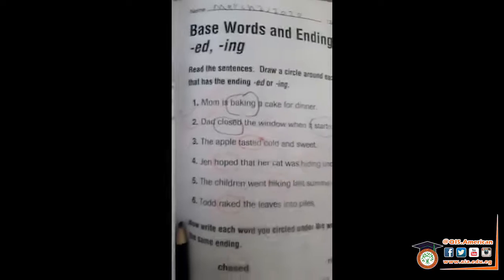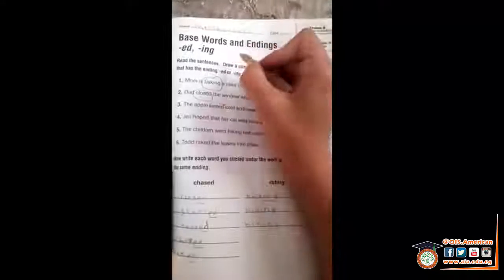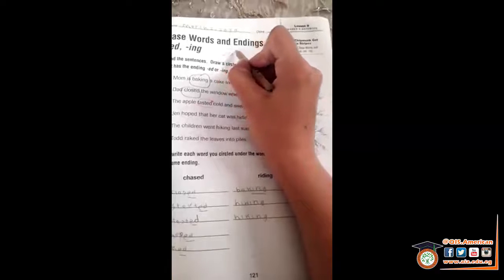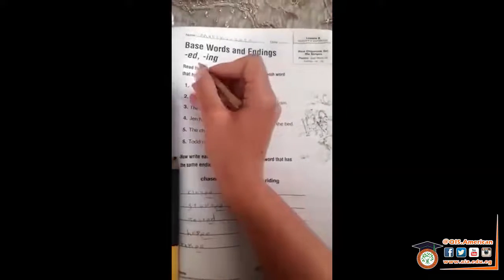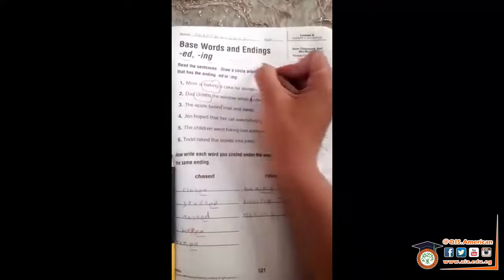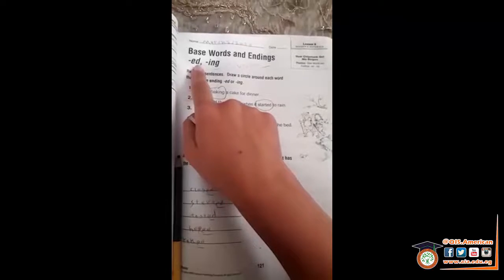English Grade.2C- Lesson 9 Revision "How Chipmunk Got His Stripes" Ms.Laila